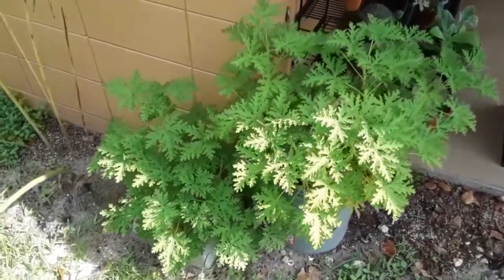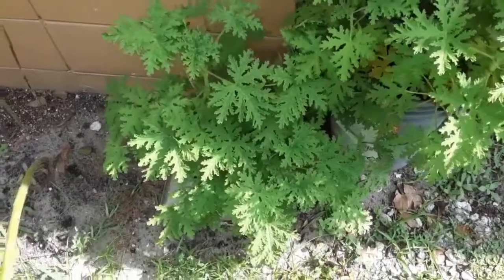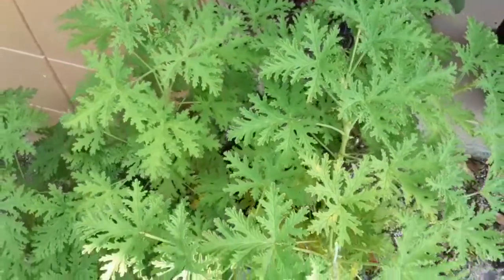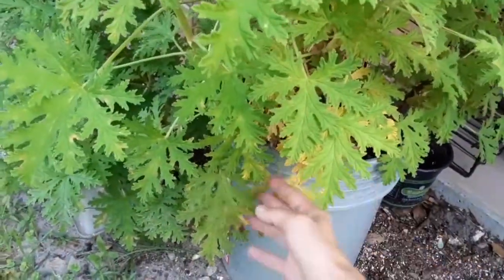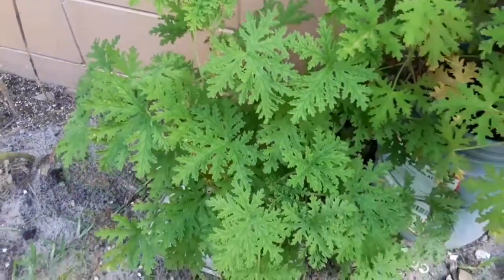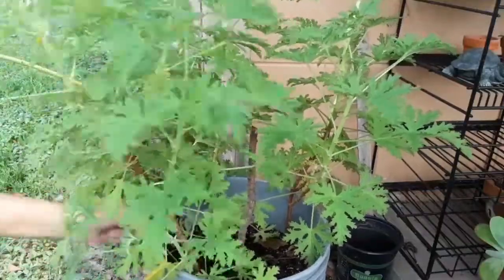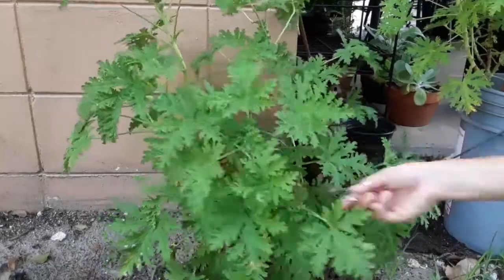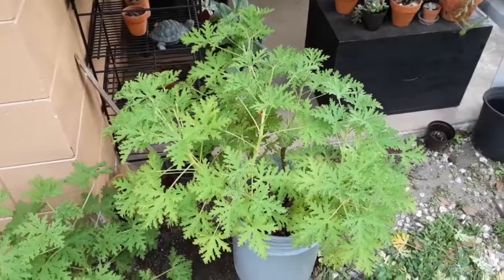Trimming up my Citronella plant to encourage new growth and to keep them healthy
In today's video I just wanted to share how I trim up my Scented Geranium aka 'Citronella plant'. When the foliage starts getting really congested it can create a breeding ground for bacteria, especially if any leaves are touching the soil.

Today I'm going to show you how I remove the bottom leaves and all the yellow/brown/dead leaves from this plant. It really helps to encourage new growth to start pushing out because more sunlight can shine through the leaves.

I really appreciate every one of you for stopping by and continuing to support me throughout my journey!! It's so great to be able to grow with all of you! Remember to grow something beautiful of your own🌱🌻